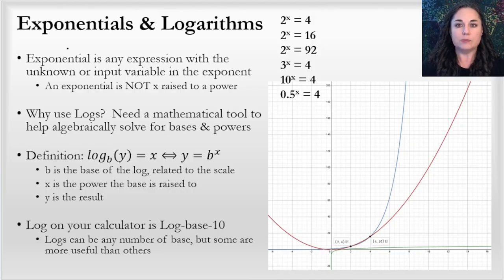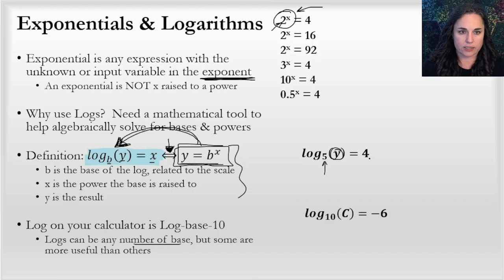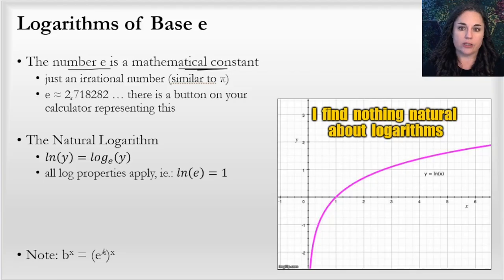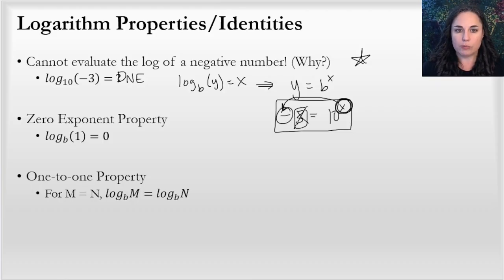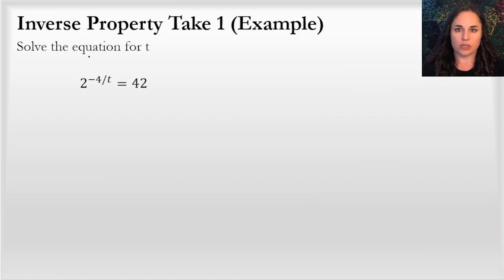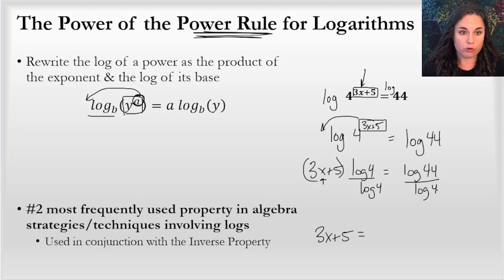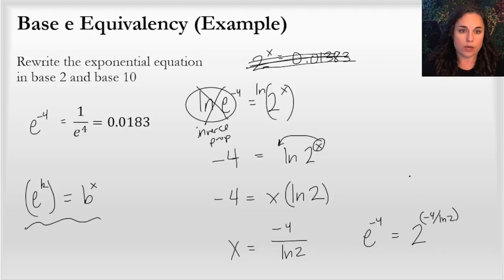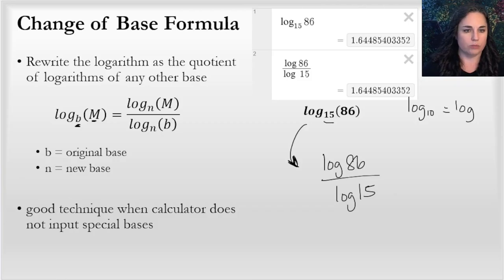Exponential & Logarithmic Properties & Algebra Techniques (Precalculus)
A quick lesson covering modeling and regression with simple radical functions, with two example problems.

0:00

Power Functions & Polynomial Functions & their Graphs:
Modeling & Regression with Power & Polynomial Functions:
Exponential Functions & their Graphs:
Modeling with Exponential Functions:
Logarithmic Functions & their Graphs:
Modeling & Regression with Logarithmic Functions: